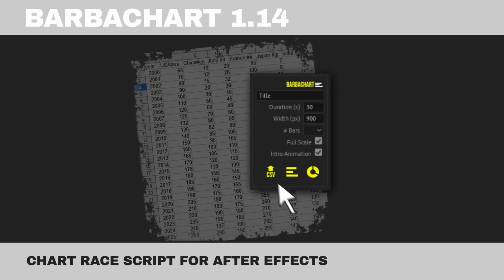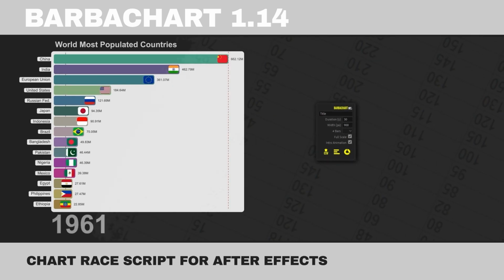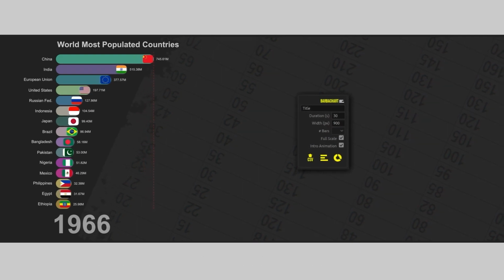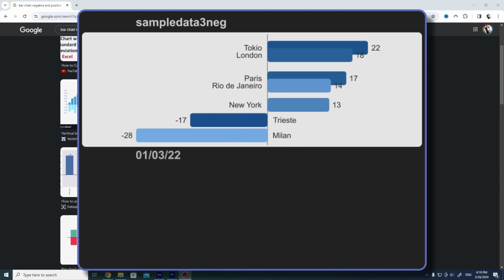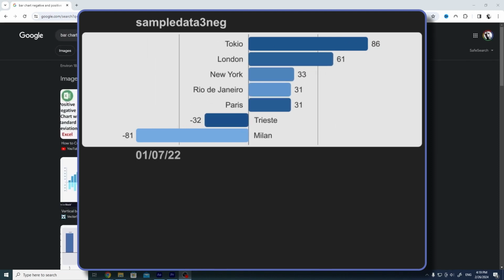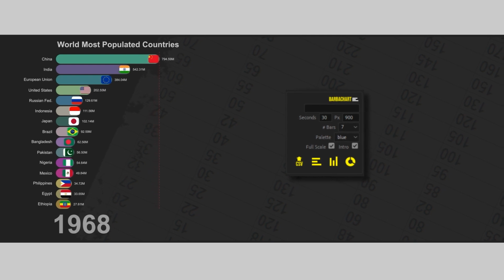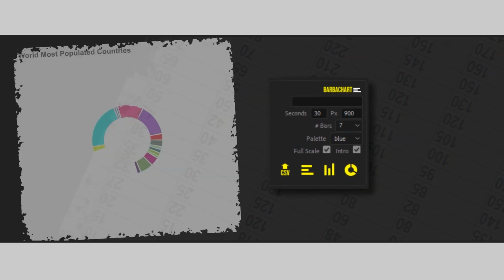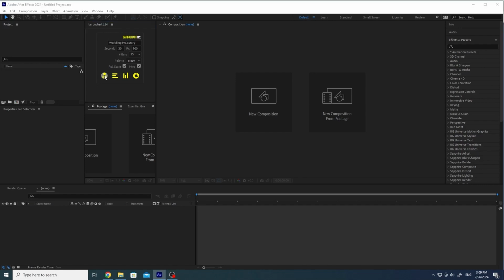BarbaChart Bar Chart Race Script for After Effects New Version 1.14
In this version you have 4 new parameters to customize your bar chart race in After effects, plus a number of bug fixes!